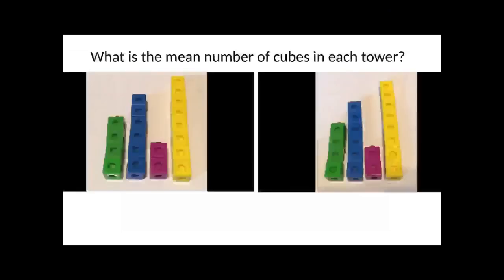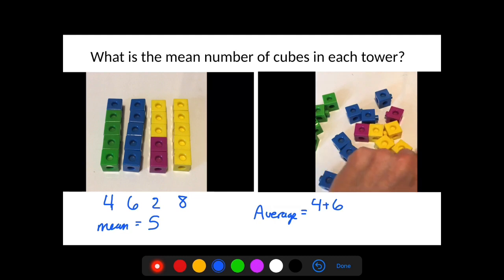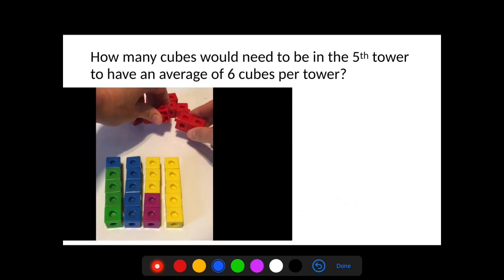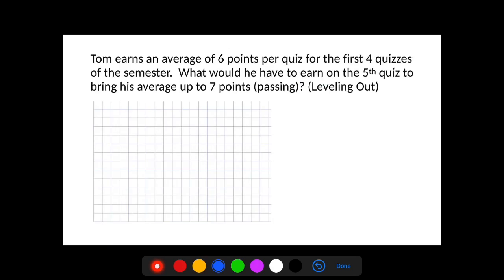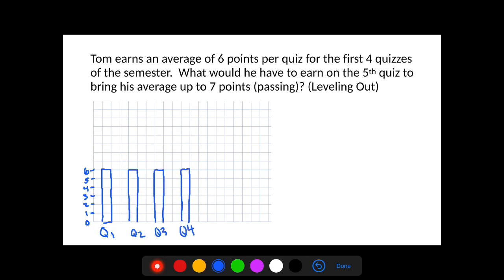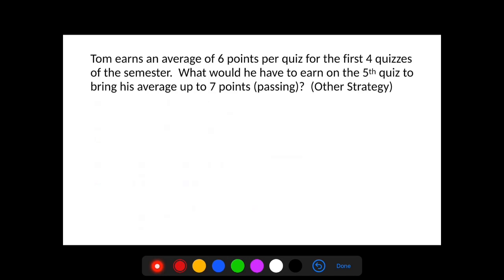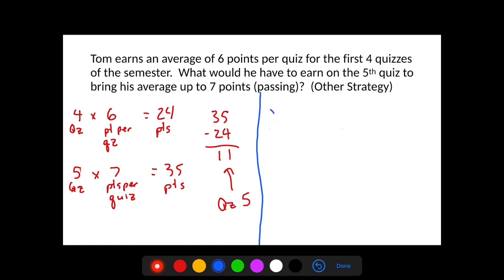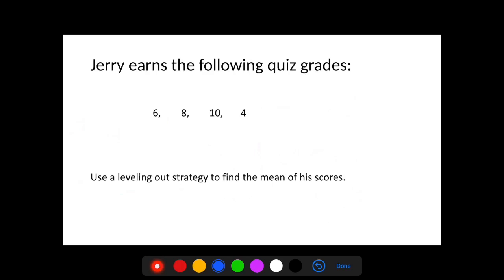Mean as Leveling Out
Interpret mean as leveling out and relate this interpretation to the average formula.